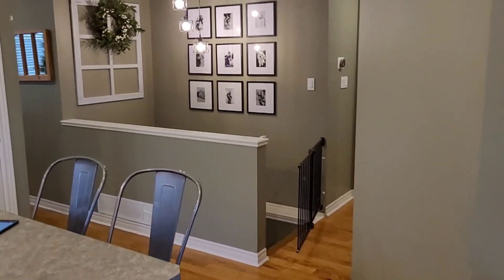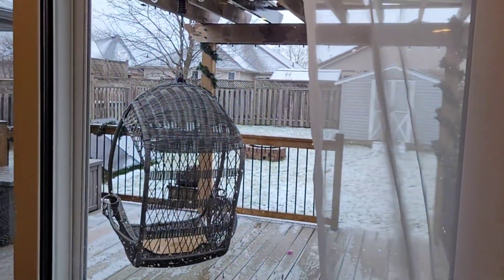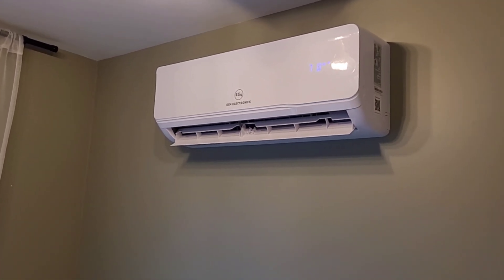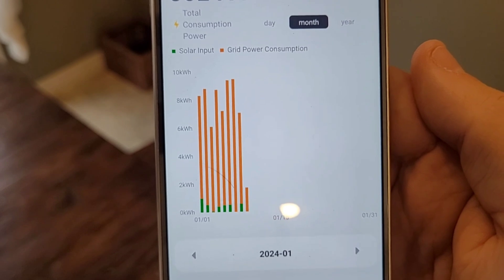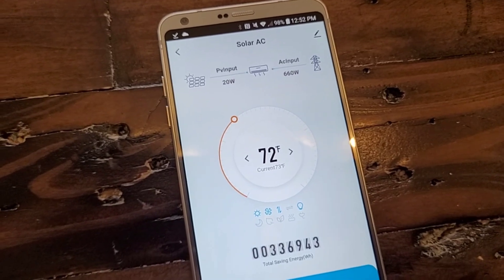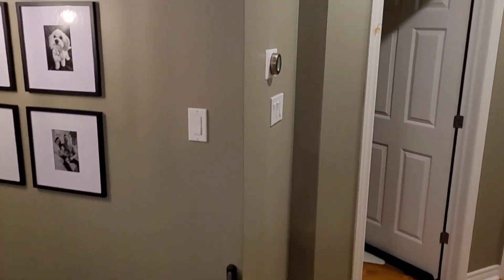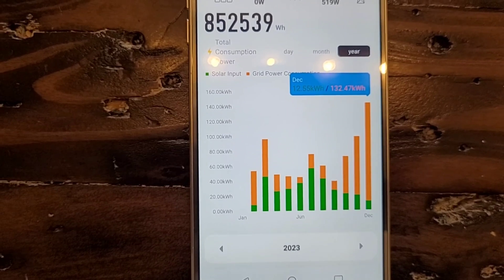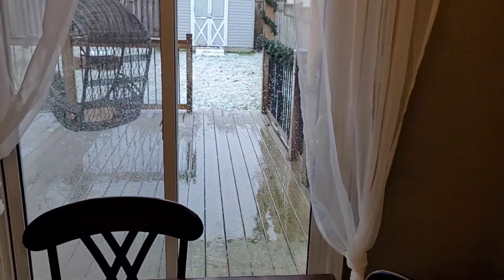How Much Power Does The EG4 Use In Cold Weather?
A quick update on how much power the EG4 hybrid solar heat pump uses during the colder months. I was hoping for some colder weather by now but mother nature is not cooperating!

Get a $50 discount from Signature Solar on orders over $500 with the code SmitHVAC

Check out the EG4 Hybrid heat pump